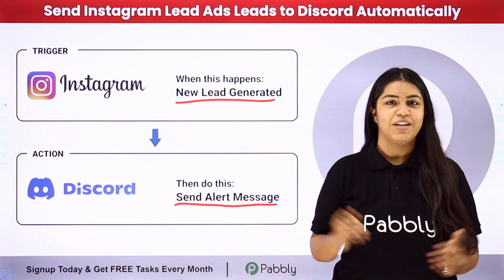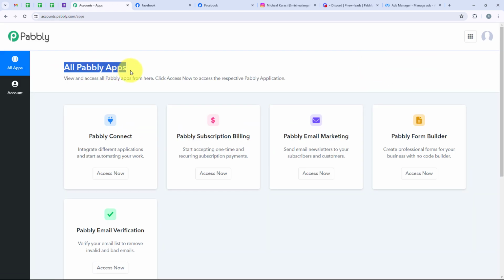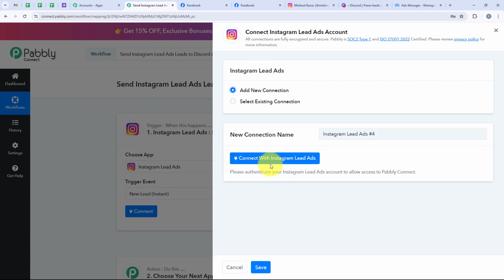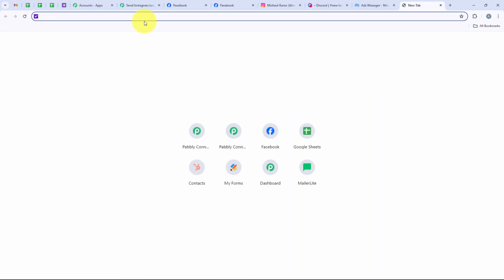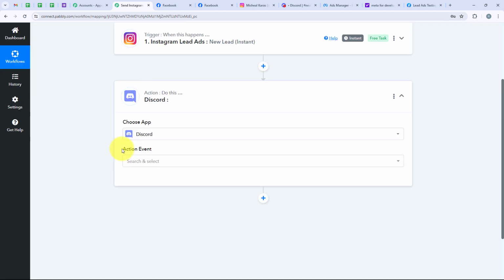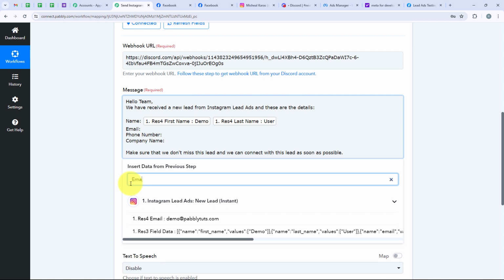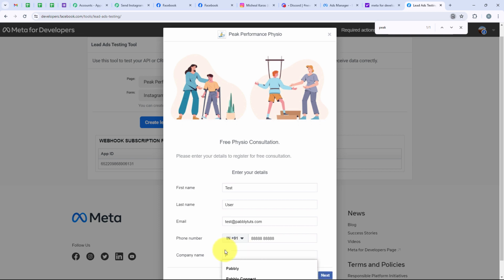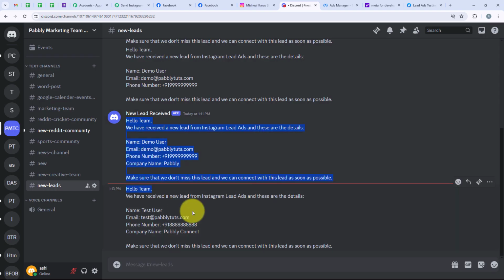How to Send Instagram Lead Ads Leads to Discord Automatically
Automate Lead Notifications: Send Instagram Lead Ads Leads to Discord

Learn how to streamline lead management by automatically sending Instagram Lead Ads leads to Discord! In this tutorial, we'll walk you through setting up an automated workflow using Pabbly Connect. Discover how to seamlessly integrate Instagram Lead Ads with Discord to instantly notify your team members about new leads. Keep your team in the loop and ensure prompt follow-up with this automation solution.

1. Automation: Pabbly Connect offers automation capabilities that can help you automate mundane and repetitive tasks. This allows you to save time, money and resources.

2. Integration: Pabbly Connect provides a wide range of integrations so that you can connect different web services with each other. This helps you to create smarter workflow processes and make your business more efficient.

3. Security: Pabbly Connect takes security seriously and provides an industry-standard security system to protect your data and applications.

4. Scalability: Pabbly Connect is highly scalable and allows you to easily add new applications and services to your workflow.

 5. Cost-effective: Pabbly Connect is cost-effective and provides plans for different business sizes.